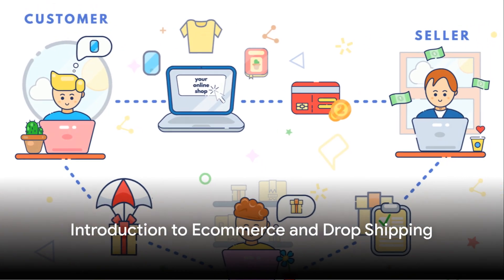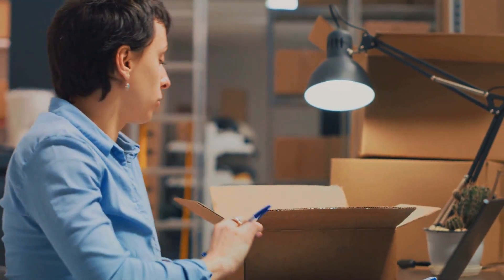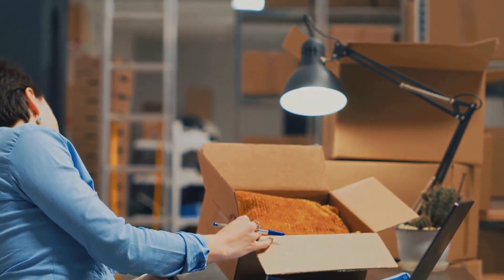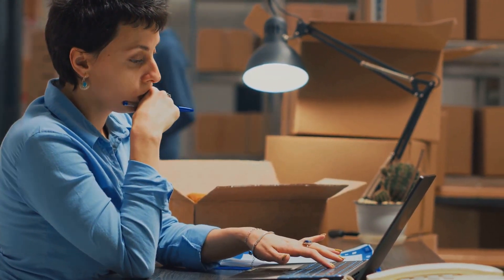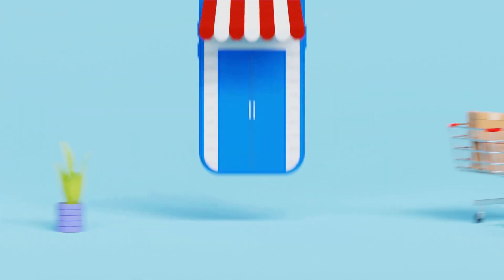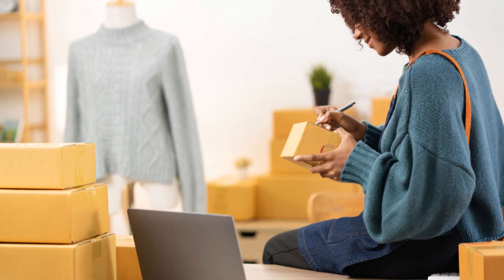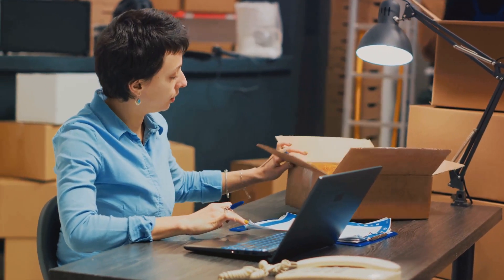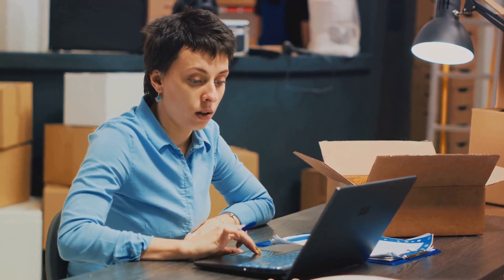Ecommerce Unveiled: Your Guide to Drop Shipping Success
In this highly informative video, we demystify ecommerce and drop shipping, providing a comprehensive step-by-step guide to help you start earning income through this lucrative business model.

Whether you're a beginner or have some knowledge in the field, our expert tips and strategies will equip you with the necessary tools to succeed in ecommerce and drop shipping. We cover everything from choosing profitable products and finding reliable suppliers to setting up your online store and successfully marketing your business.

By the end of this video, you'll have a clear understanding of how to leverage ecommerce and drop shipping to create a profitable online business.

Together, let's unlock the potential of ecommerce and drop shipping!

OUTLINE:

00:00:00 Introduction to Ecommerce and Drop Shipping
00:00:46 Steps to Start an Ecommerce and Drop Shipping Business
00:02:33 Conclusion and Encouragement